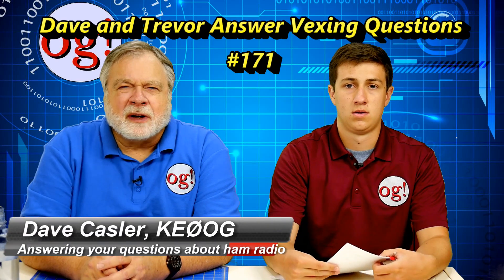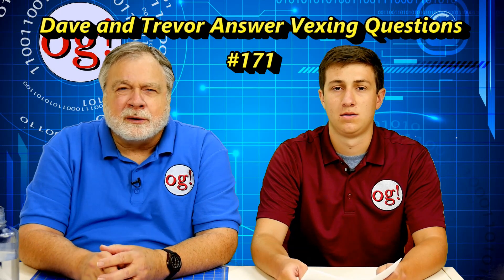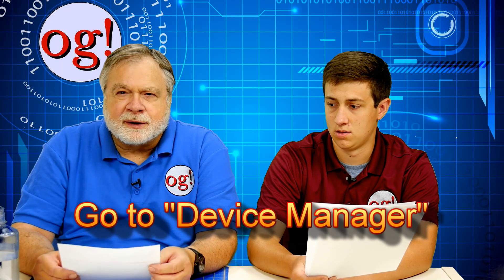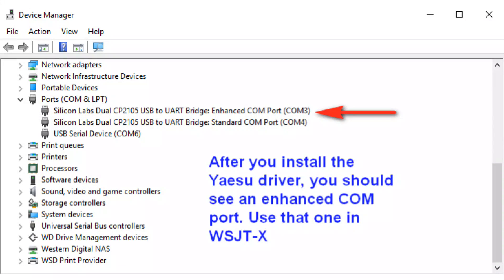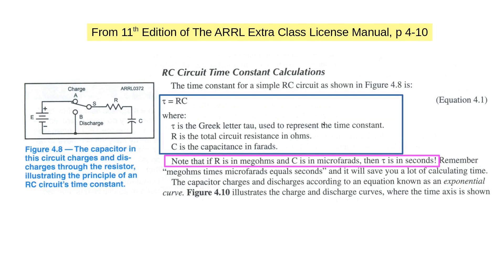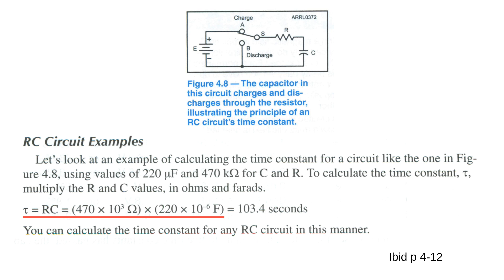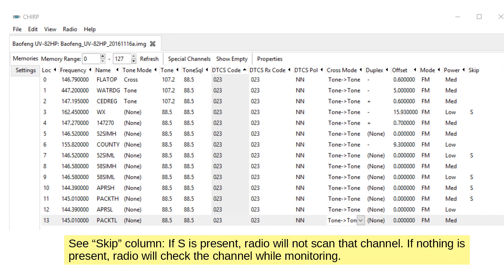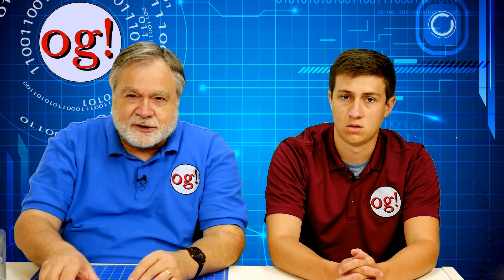Dave and Trevor Answer Vexing Questions (#171)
This is the last Dave/Trevor collaboration for 2018. Topics addressed include grounding in a mobile environment, FTDX5000 issues with WSJT-X, wifi from nordicsemi.com, Motorola DMR programming software, time constants, our local DMR repeater, settings on a Baofeng using Chirp, scanning on the RD5R, VHF vs HF using power meters, and using FSK.